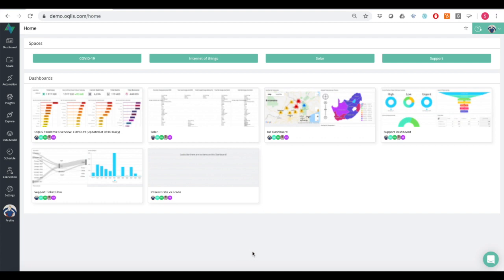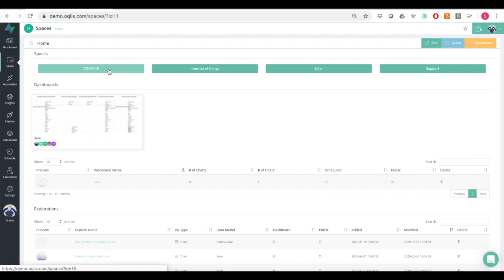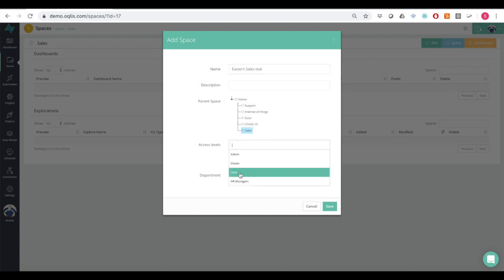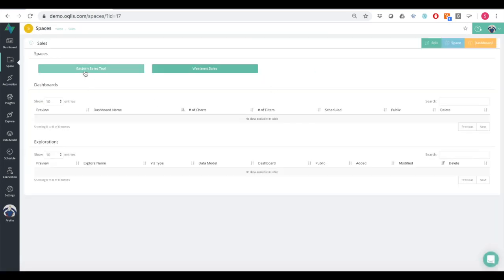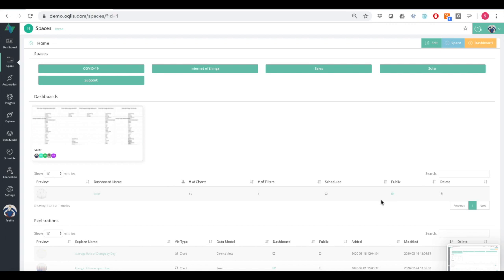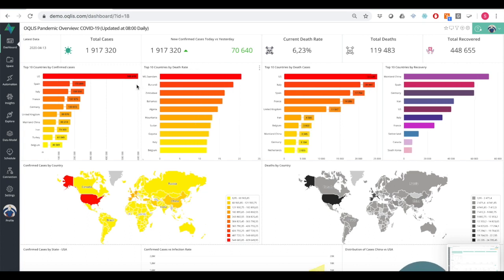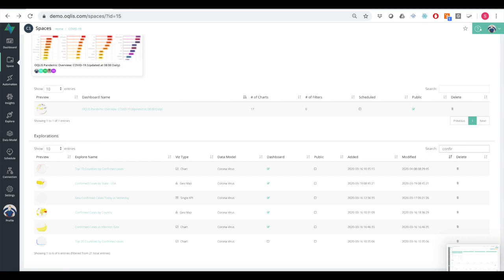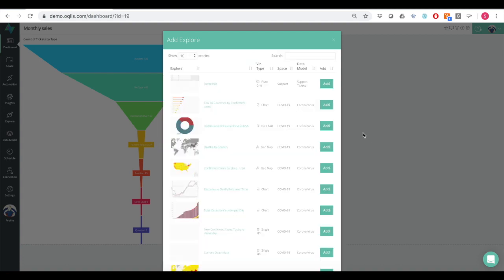Tutorial 4: Creating Spaces and Dashboards in OQLIS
OQLIS provides the ability to create a Space which is a virtual storage folder that contains multiple Dashboards and Explore widgets.
Spaces enable users to organise their dashboards and explores in a structured way.